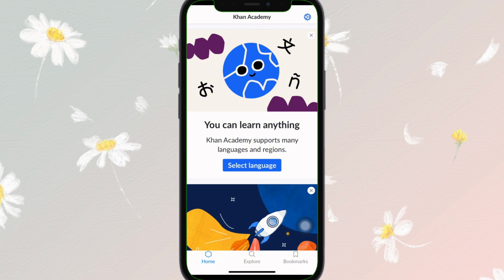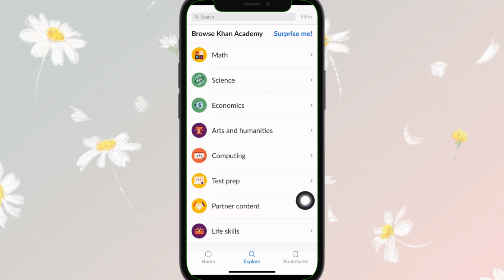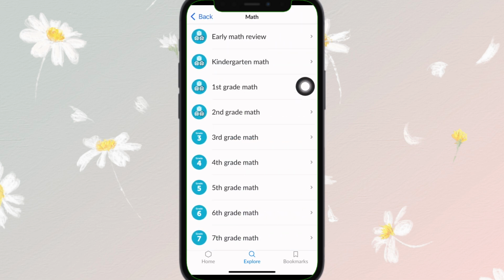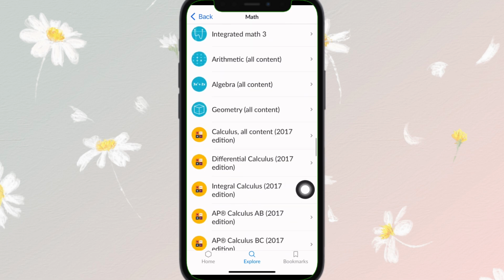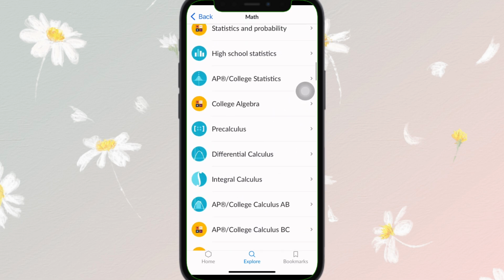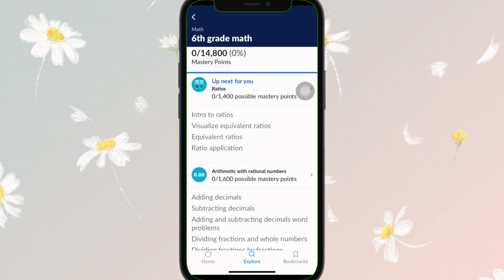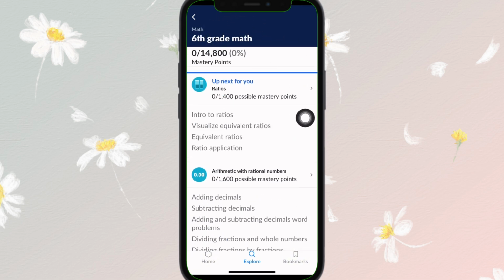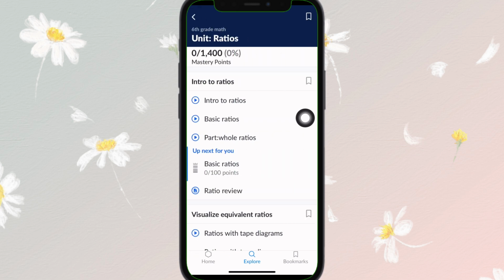How to Find Math Lesson in Khan Academy 2025?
Looking to find math lessons in Khan Academy? This easy-to-follow tutorial will show you exactly how to locate and start math lessons on Khan Academy. We’ll guide you through the steps to navigate the platform, select your math course, and access practice exercises and videos.

👉 Learn how to explore different math topics, use search features, and track your progress to improve your skills. With just a few clicks, you can start mastering math concepts at your own pace—completely free.

🎬 Watch till the end to unlock your full math potential with Khan Academy!